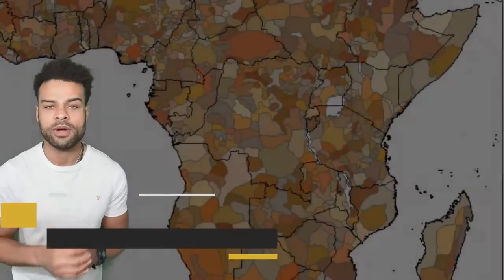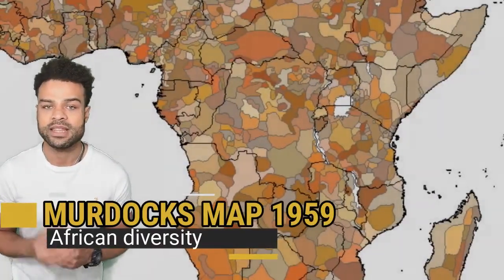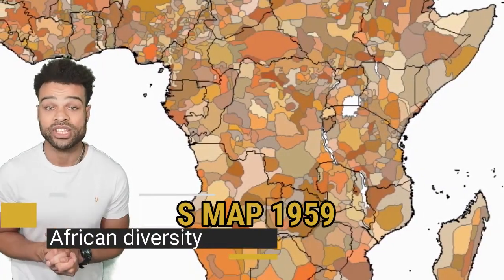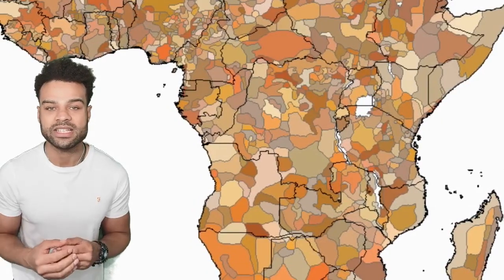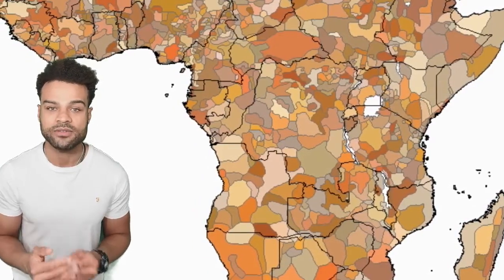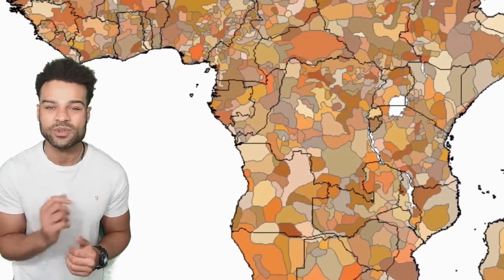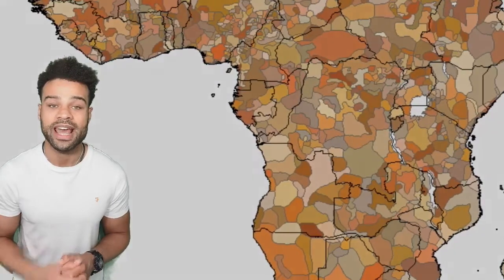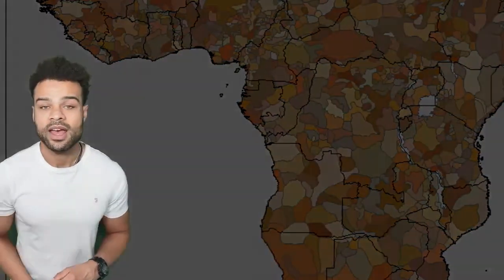Rise of West Africa, Divide and Rule | Black History Project | Video 18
The Rise of West Africa
As we have seen with the Moors, whilst Europe was tearing itself to pieces after the fall of the Roman Empire, many areas of Africa were booming. In Medieval West Africa we see the rise of the richest man who has ever lived; the development of Universities with international appeal with Timbuktu educating more students at a time than the entire population of London at the time; we also see evidence of African trade with America (pre-columbus), India and China.

But this boom didn’t go without drawing attention. As the word of Africa’s wealth spreads, foreign forces mobilised to rob Africa of its wealth, as we shall see.

Murdocks Map
Murdock created this map to show the overlap between ethnic groups and geographic borders. We will later see how the borders of African nations have been created over hundreds to thousands of years by the rise and fall of African Civilisations and the “scramble for Africa” where borders were created with little sensitivity to the culture of the people living either side of each border. But for the moment, appreciate how diverse Africa is.

Africa has 54 countries and 1.2billion people, however the continent is richly diverse (img). There are estimated to be 10,000 different cultures and languages with distinctive religious practices in Africa. This means that a large variety of people have had to live amongst each other despite having distinctive differences. This has led to the development of huge civilisations and unity throughout history but unfortunately, conflict also.

But it is important to remember how different cultures may categorise their co-inhabitants. In Britain, for example, we have inherited the rudiments of a class system (img) and a racial system. This means that we tend to categorise people dependant on their financial status and their race. We have inherited this from our feudal and imperial past. However the Ottoman Empire (img) and many of its descendants categorise people based on religion. Africans today and historically may categorise their co-inhabitants based on their tribe or their religion.

We as human beings are pattern spotters. We have evolved to want to categorise things, objects and people. This isn’t a bad thing… unless there are negative and harmful practices associated with this, as we shall see later.

Task: Divide and conquer (img) has been a common strategy to weaken a population. “Divided we fall but together we stand” is a common saying. Imagine your community such as your school, your football team, your group of friends. How do you think someone would divide your community? Then explore how you would prevent yourselves from being divided. (img)